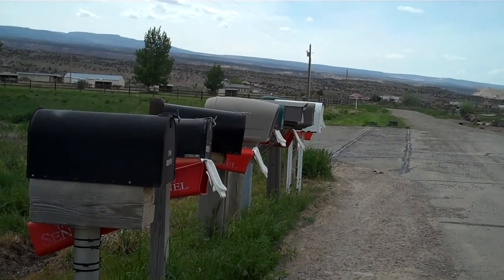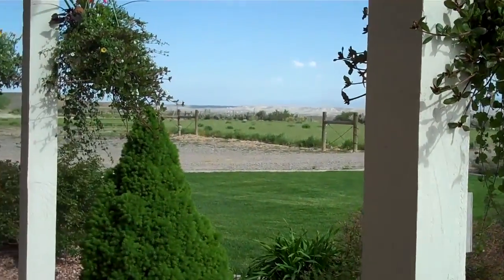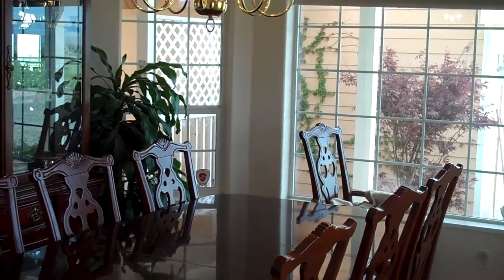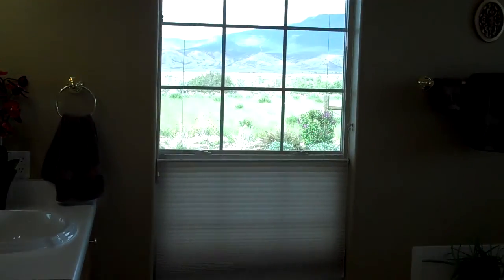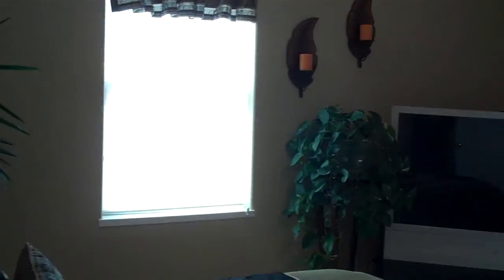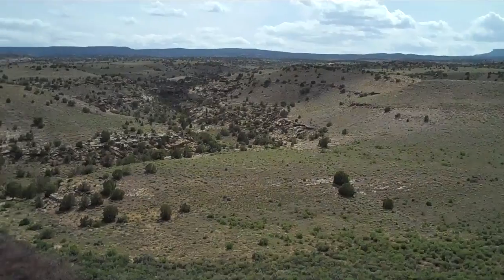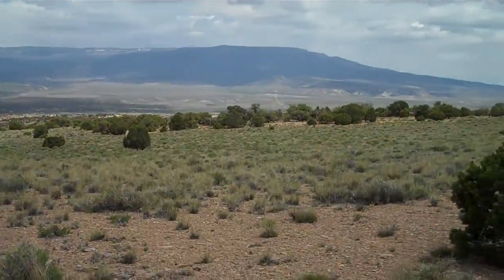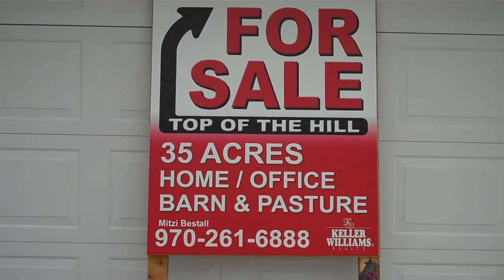Secret Canyons 670 Bean Ranch Rd, Whitewater, Colorado MLS# 643440.mp4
Secret Canyons Ranch, in the Kannah Creek area of Whitewater, Colorado is a 35 acre parcel with pasture and hay fields, with barn and loafing shed.  It is ideal for the outdoor enthusiast who loves wildlife or for horse owners.  The home features four bedrooms, gourmet kitchen, theater, and exercise room.  Extensive and beautiful landscaping was designed around a large water fountain.  The area behind the house has three secret canyons that reach all the way to the Gunnison River Gorge.   These canyons are beautiful and unique and are partly on private common ground of the homeowners and the rest is on BlM land.